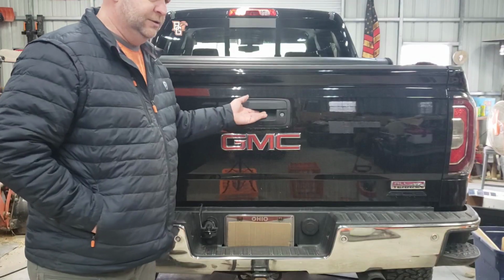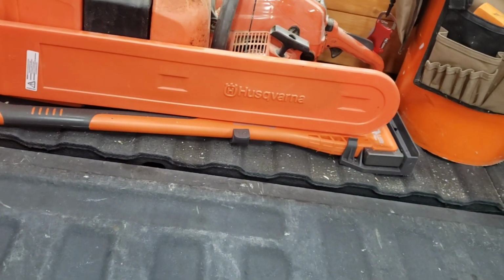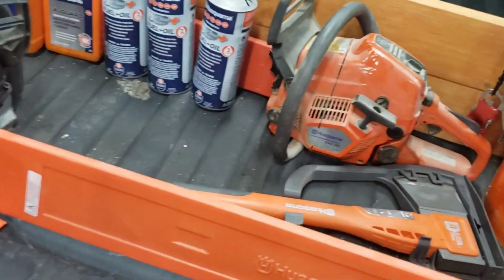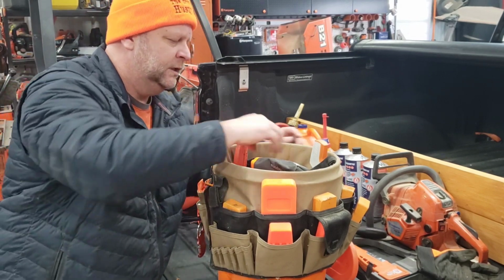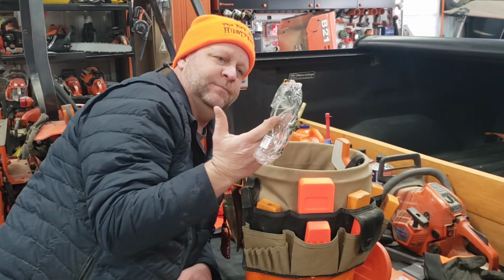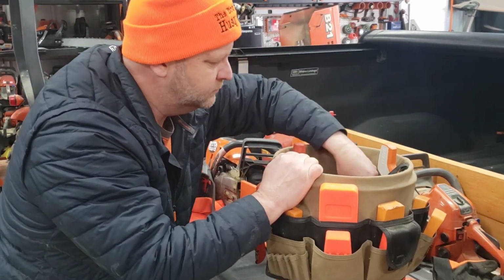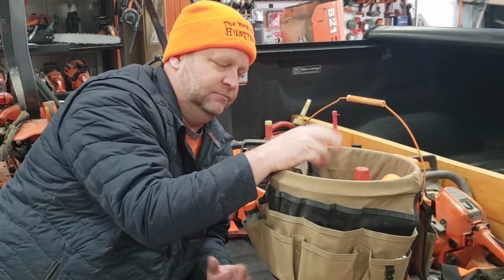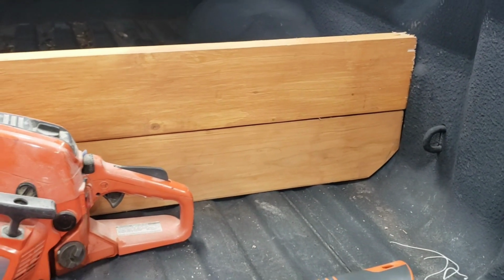Cutting Firewood WHAT I TAKE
Loading up my truck to go cut firewood for a neighbor.  Husqvarna chainsaws. Safety gear. Fuel, oil, tools, wedges, and more.